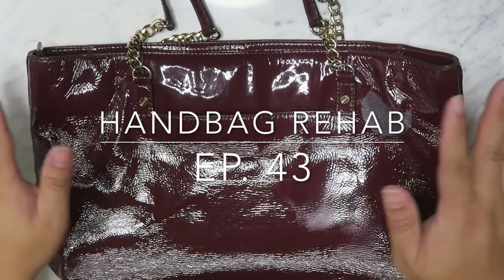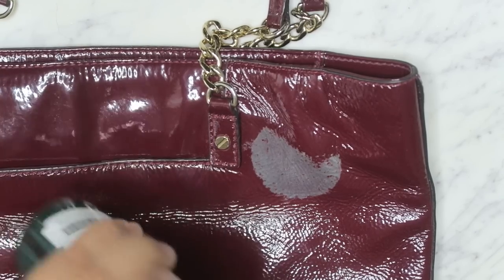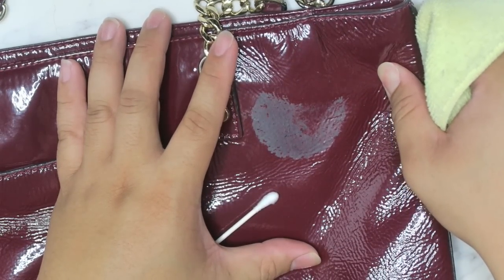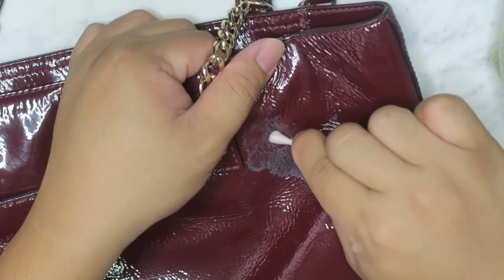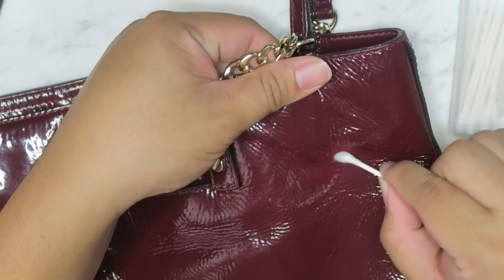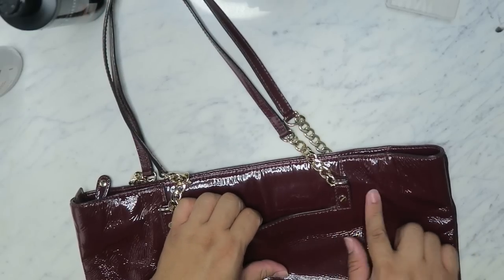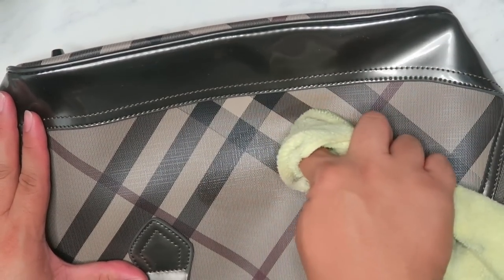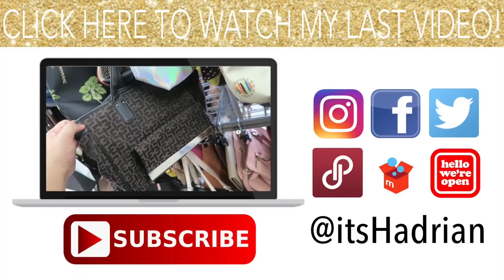REMOVING MARKS, CLEANING, & CONDITIONING PATENT LEATHER | HANDBAG REHAB EP. 43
This video is about REMOVING MARKS, CLEANING, & CONDITIONING PATENT LEATHER | HANDBAG REHAB EP. 43

Poshmark: itshadrian
Mercari : itshadrian
Vinted: itshadrian
Depop: itshadrian

- itshadrian (personal)